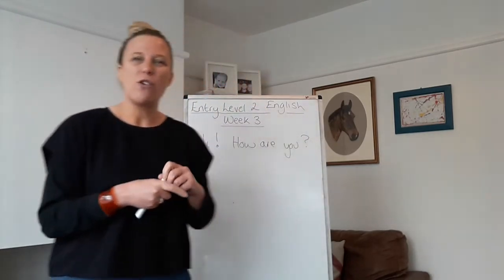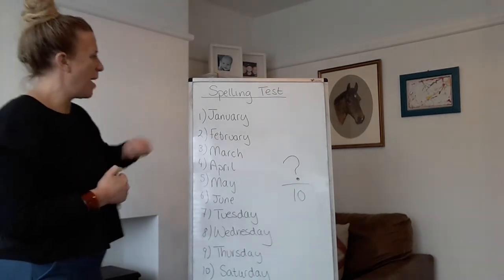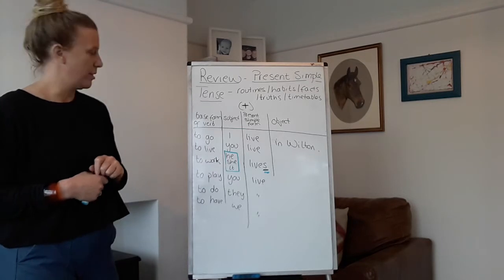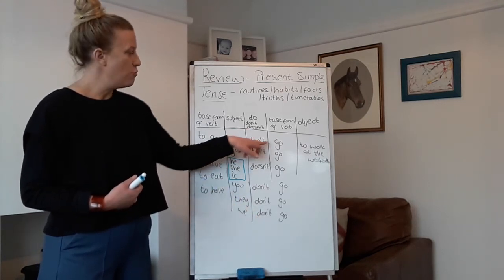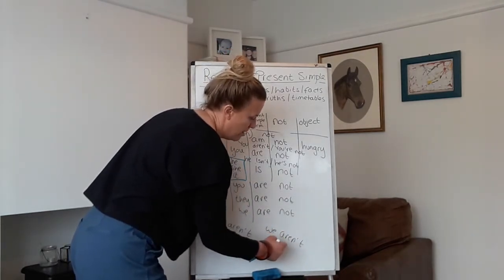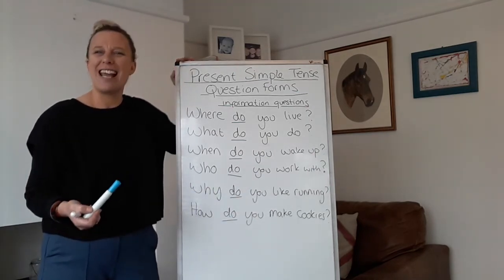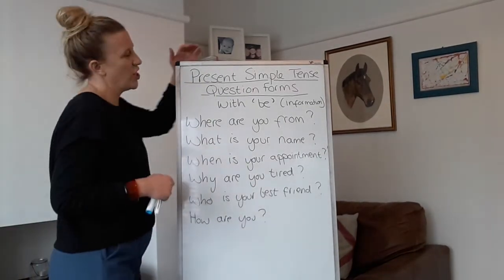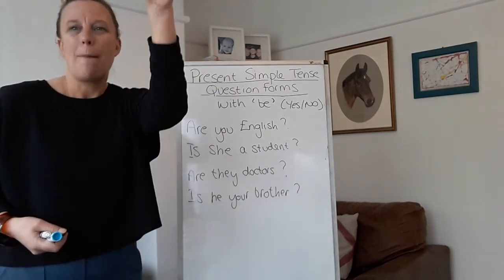N&H EL2 - Week 3 - Present Simple Tense Question forms